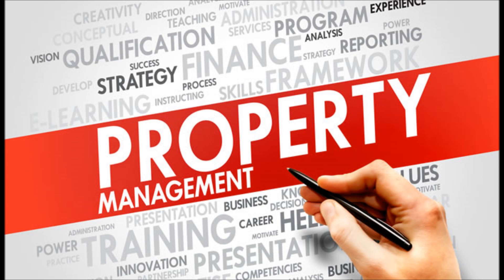Ownership, Individualism vs. Collectivism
Resources in the pinned comment